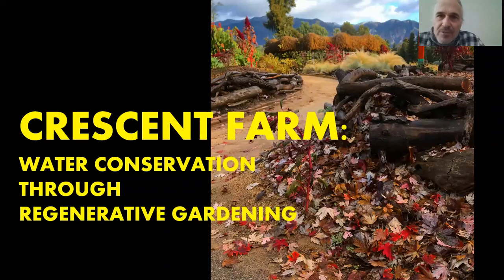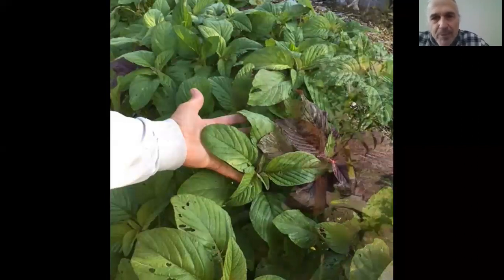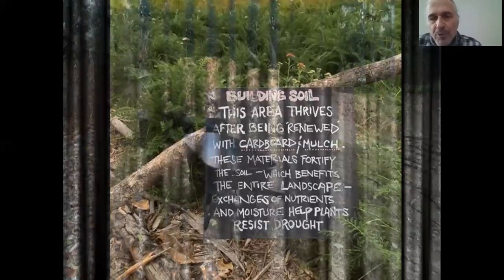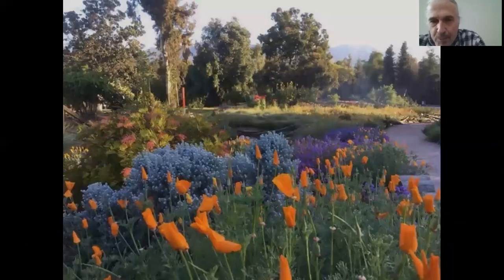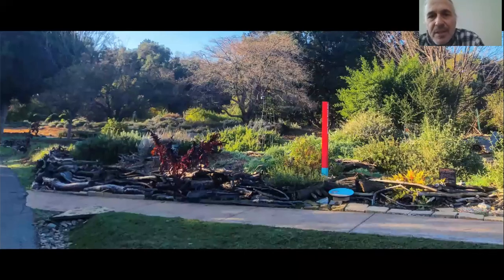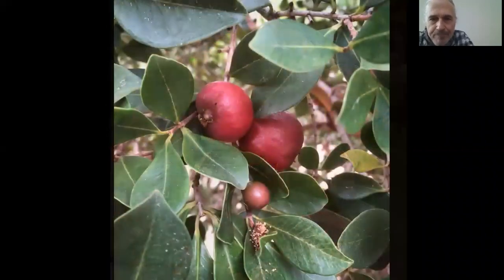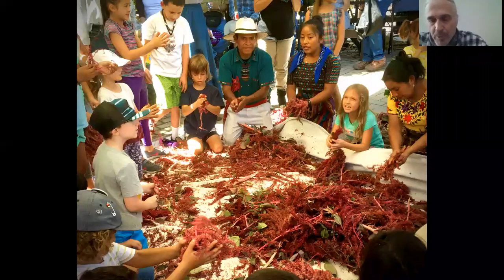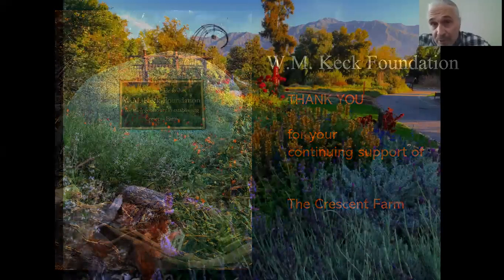Introduction to Crescent Farm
Water Conservation through Regenerative Gardening